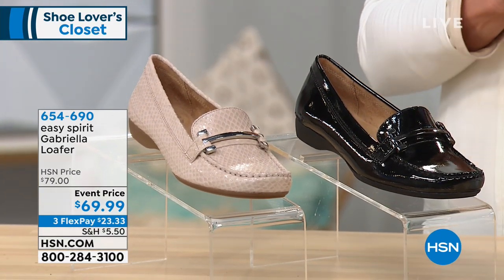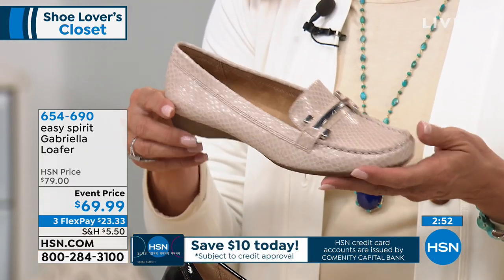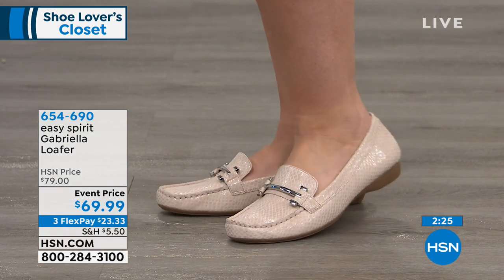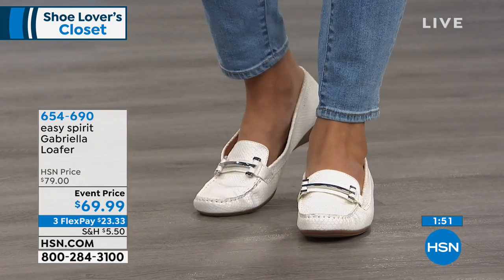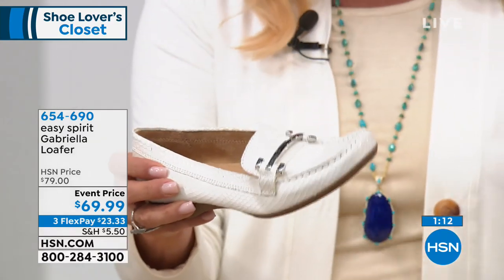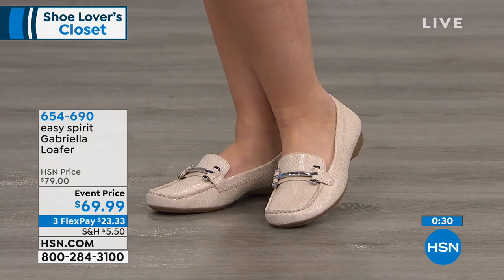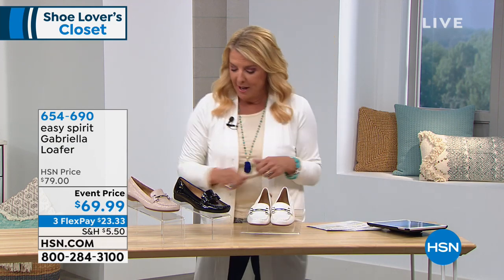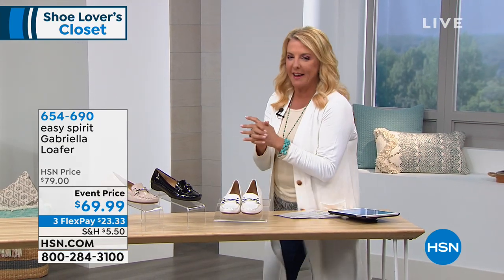easy spirit Gabriella Loafer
Flexible, breathable, comfortable. Slip on the Gabriella and revel in the soft microfiber lining and padded N5 Contour insole, all the while noticing how fabulous it...